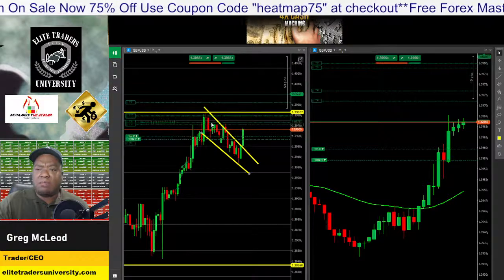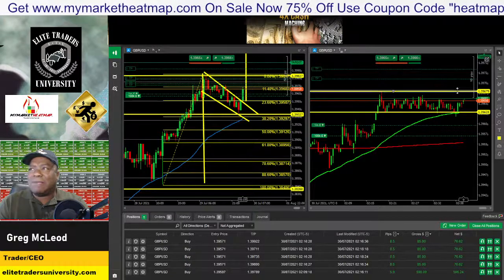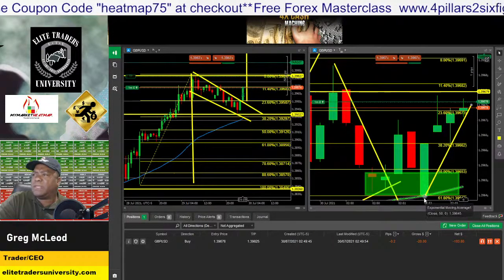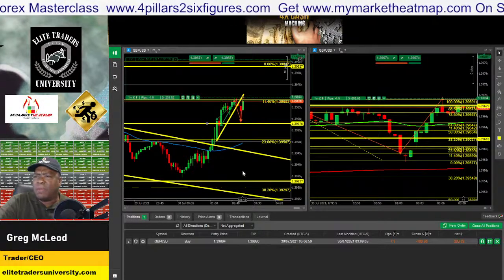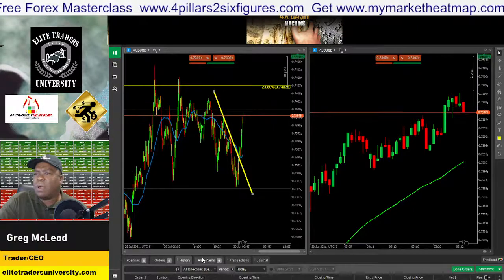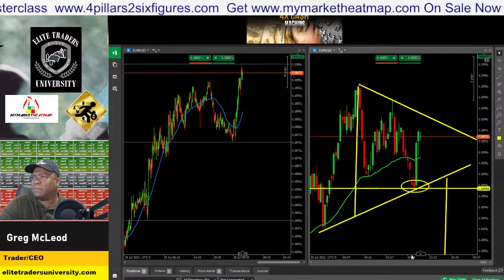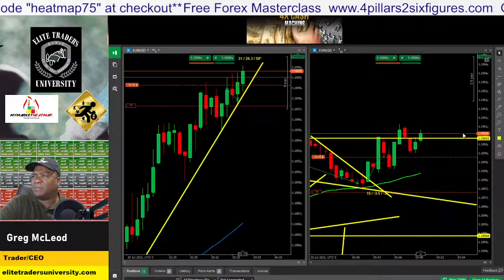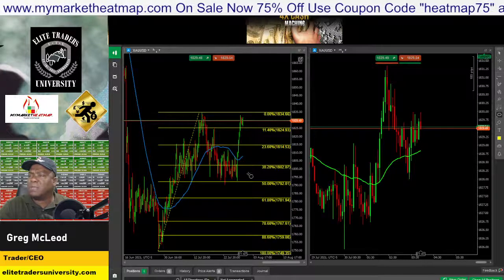Pip and Run Forex Scalping London Session with Greg McLeod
Weekly Trading Forecast with Greg McLeod